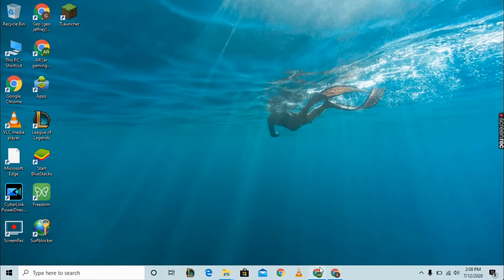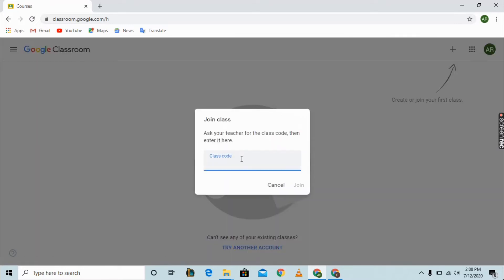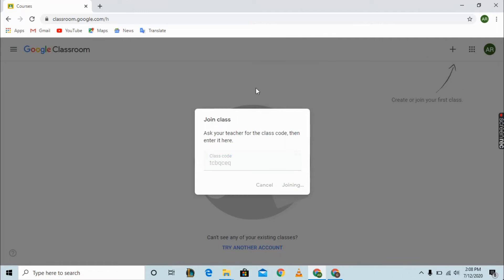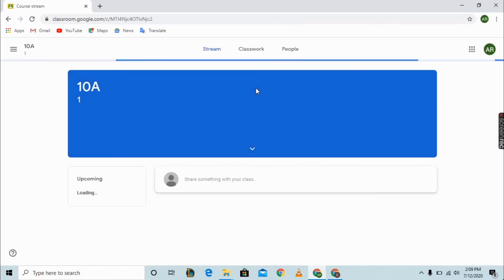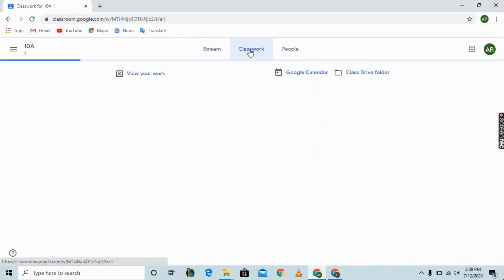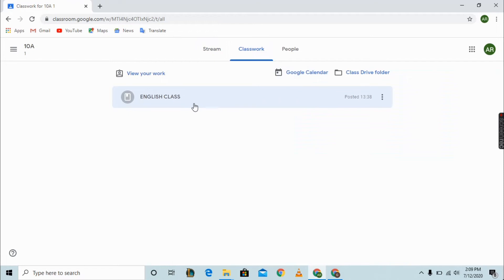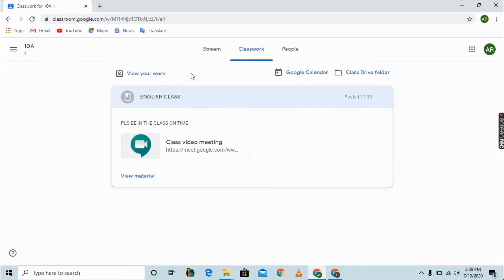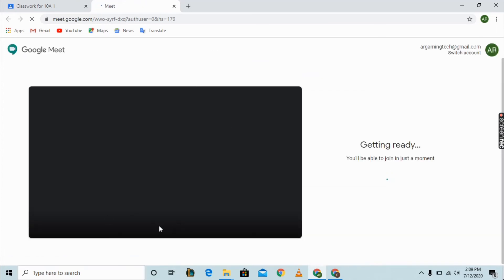How To Video Chat in Google Classroom | Join A Classroom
TODAY Geo is going to show how to use Google classroom for PC
so please watch the video till end...